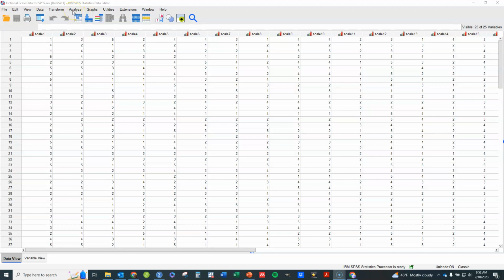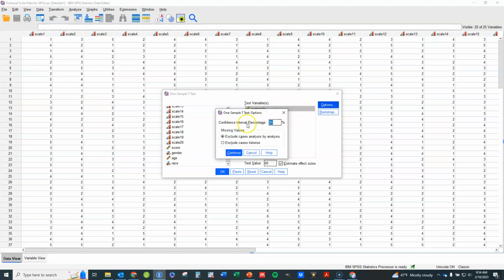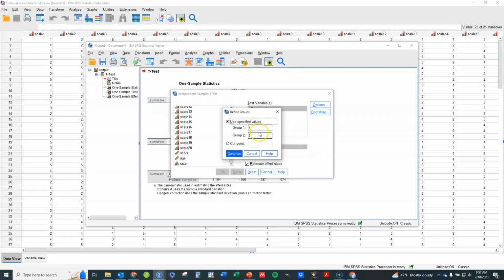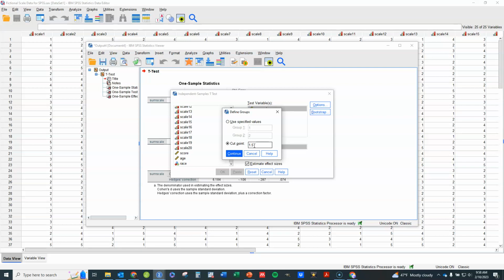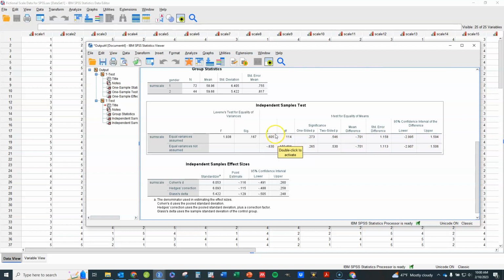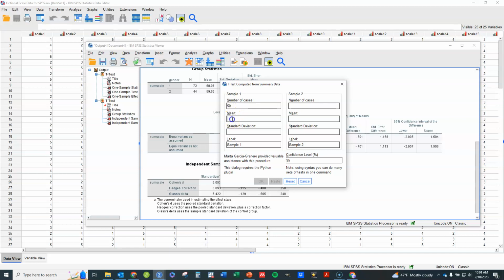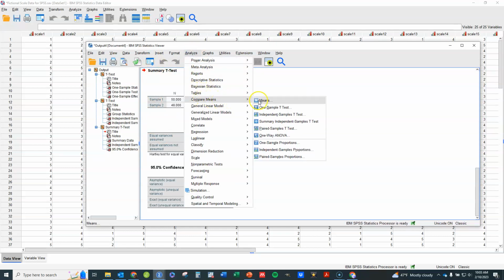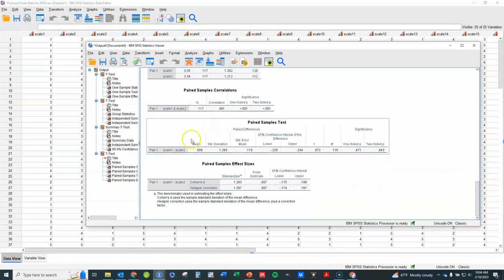t tests in SPSS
This is a demonstration of conducting one sample, independent samples, and paired t-tests in SPSS. It does not discuss theory.